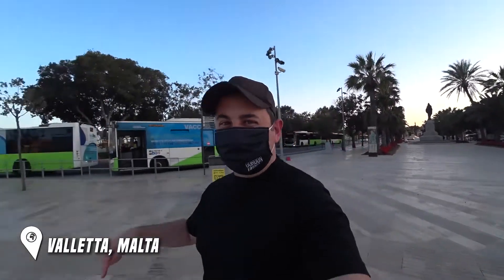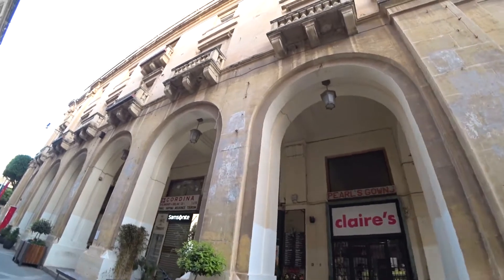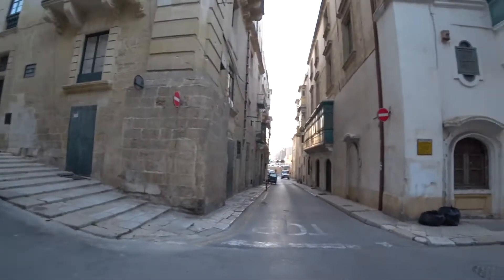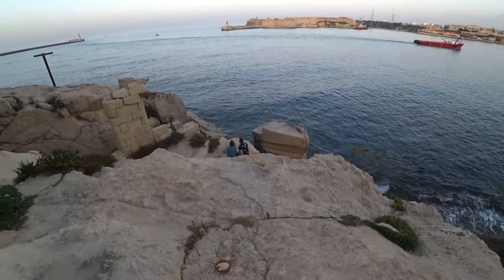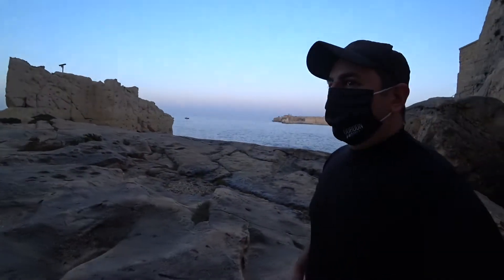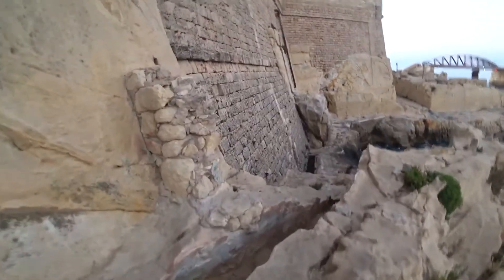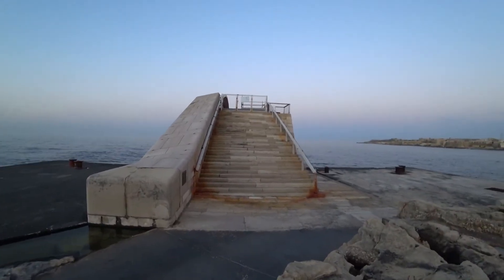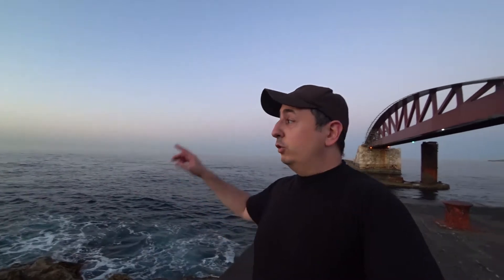SAD Tourist Less Streets of Valletta, Malta 🇲🇹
✅ Valletta - Malta | What is it like in the European Capital City 2018 Valletta during one of the worst times in the world (the pandemic times) in April 2021.

Join me in the tourist less streets of Malta's UNESCO Capital City of Valletta up to St. Elmo's bridge & breakwater with stunning coastal views.

Gordon Travels
P.S. travel smart, stay humble, tell stories...

(US us Amazon Links) ↓↓↓

► MAIN VLOG CAMERA
► BEST MINI CAMERA TRIPOD
► EXTRA CAMERA BATTERY
► TOP DUAL BATTERY CHARGER
► MY MEMORY CARD
► BEST TRAVEL BACKPACK
► POWERFUL PORTABLE CHARGER

(UK 🇬🇧 Amazon Links) ↓↓↓

► MAIN VLOG CAMERA
► EXTRA CAMERA BATTERY
► MY MEMORY CARD
► BEST TRAVEL BACKPACK
► POWERFUL PORTABLE CHARGER

► Delayed Or Canceled Flight?

👩‍👩‍👧‍👧 MISSION: Gordon Travels mission is to inspire more people to travel this beautiful world we live in, to create epic unique experiences, meet good people along the way and document their journey.